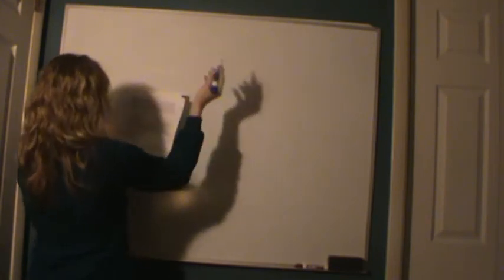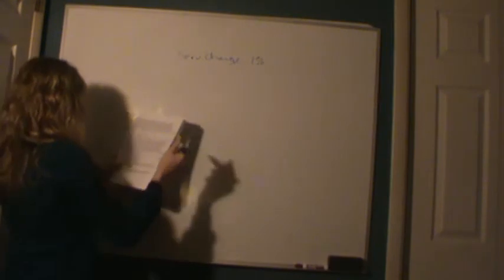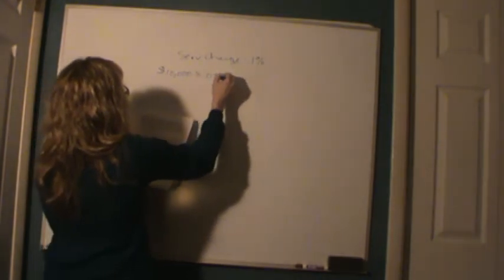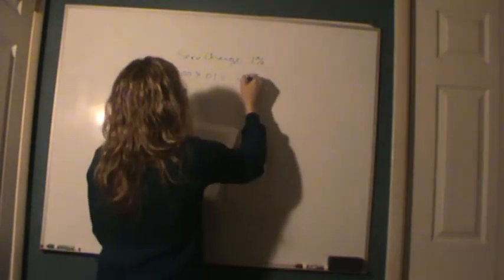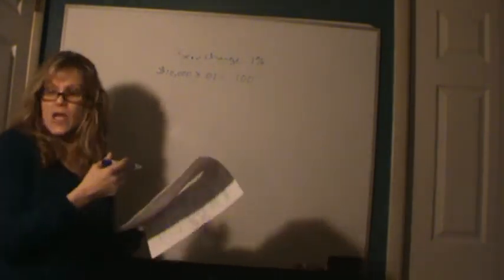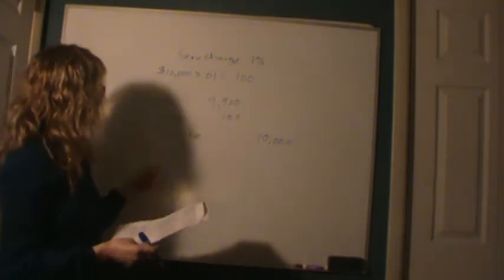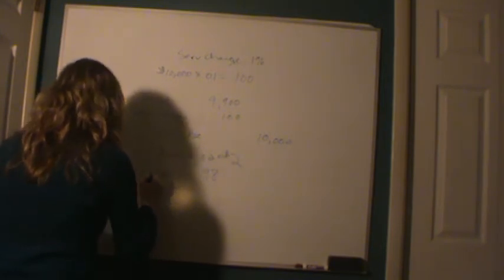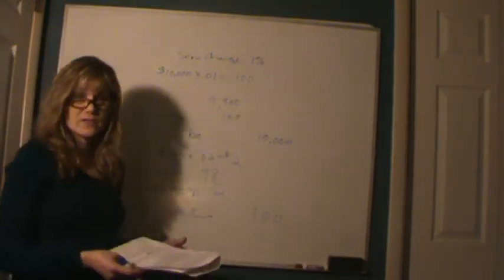Chapter Nine Part 4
Video Presentation Chapter Nine Part 4